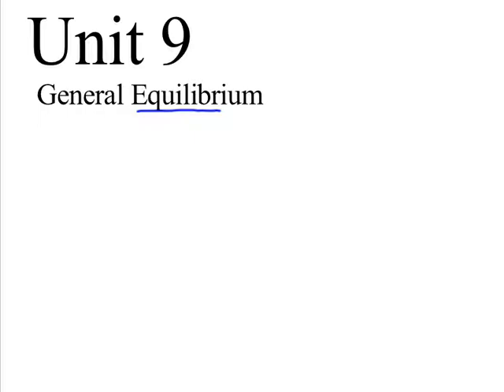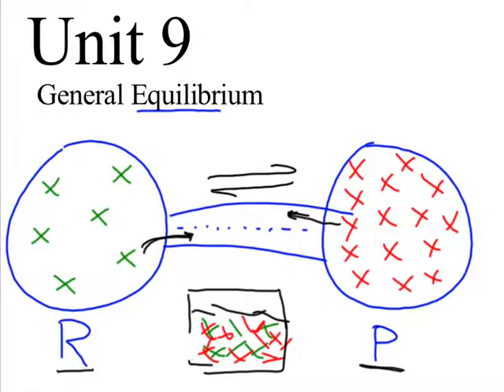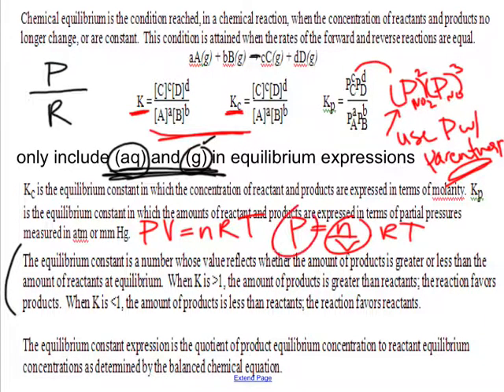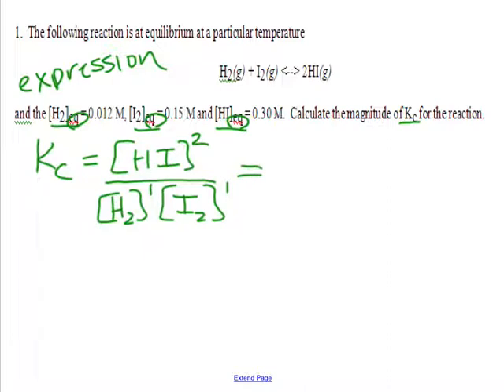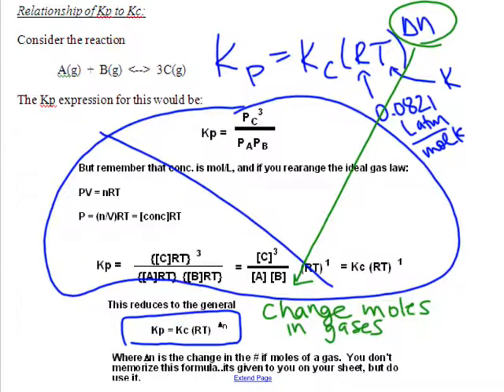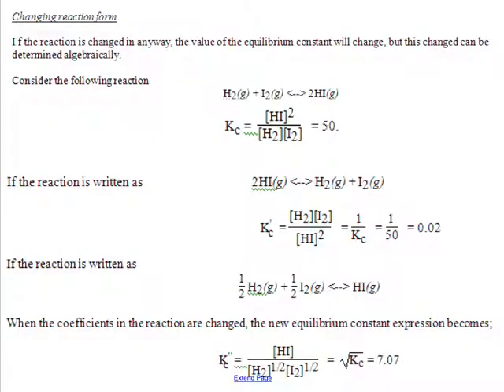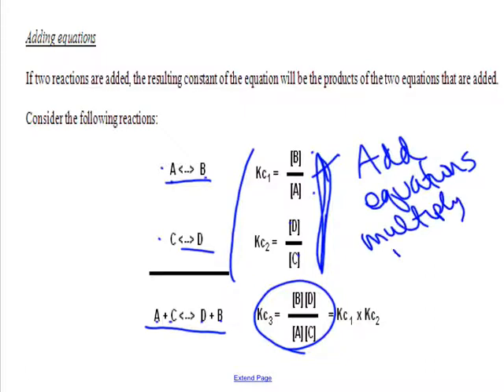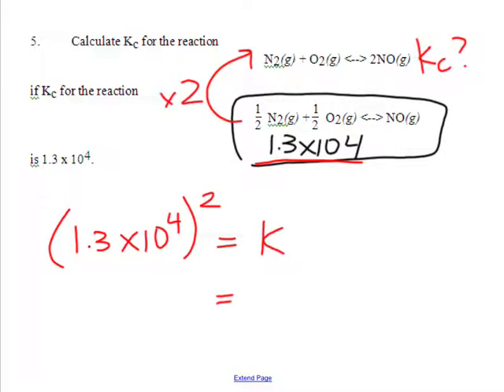The Equilibrium Constant